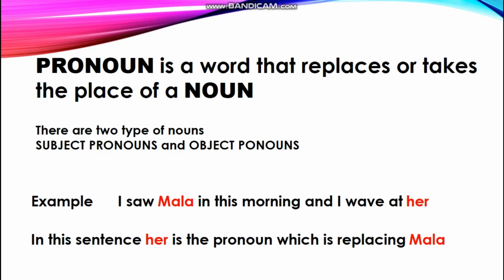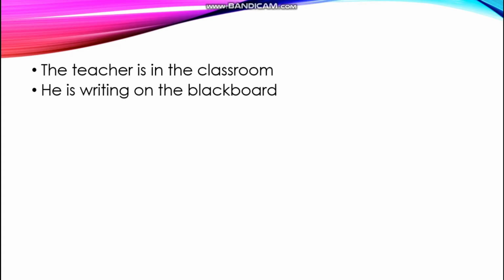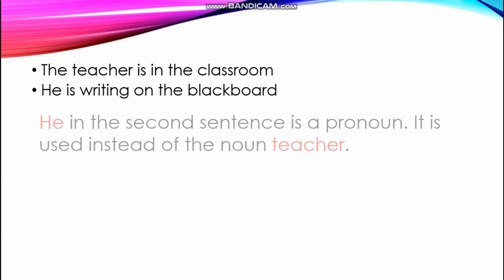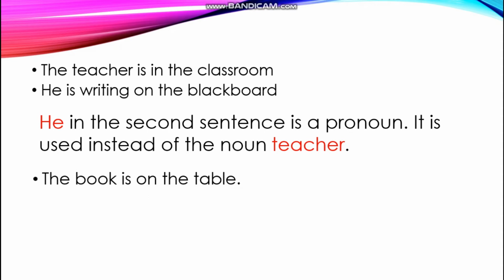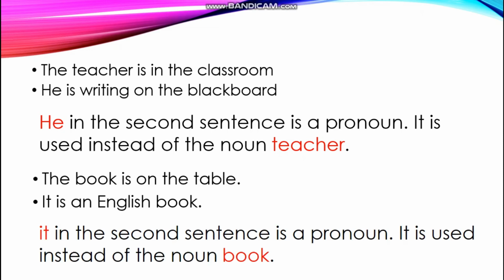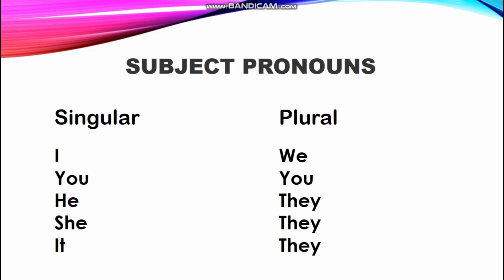Subject pronouns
To those who are willing to learn some new things every day This channal will help you out guys.You can learn some basic knowledge and grammar and how to use them.We are here to give you simply the best and hope you will find it helpful.

UC9vgXgv_YvX1IQZtuyhX1hg

lets learn some English guys-GOOD LUCK!